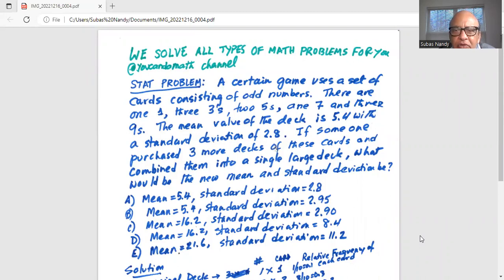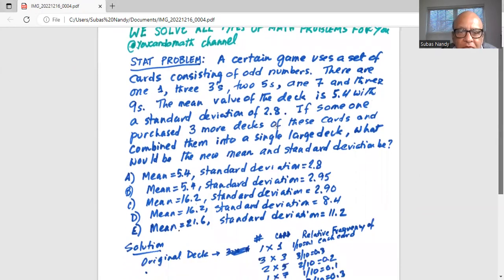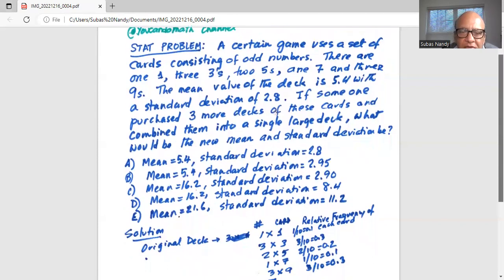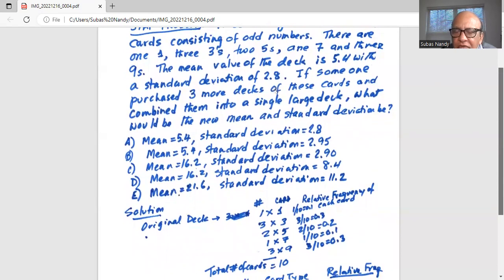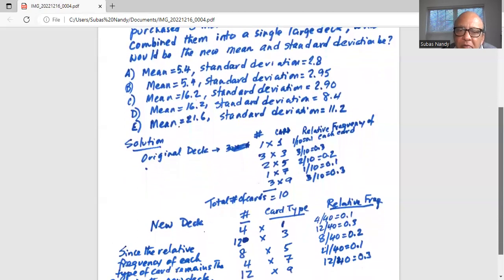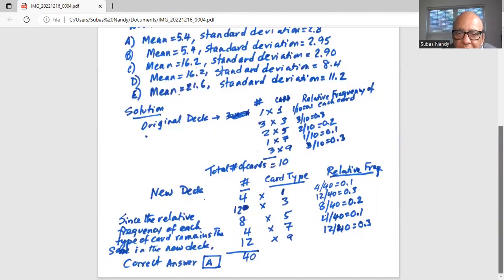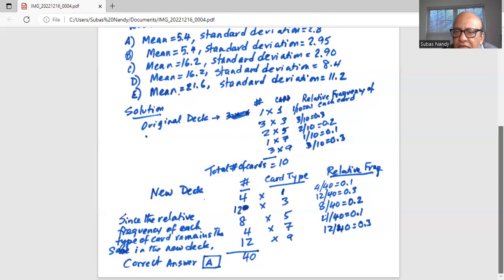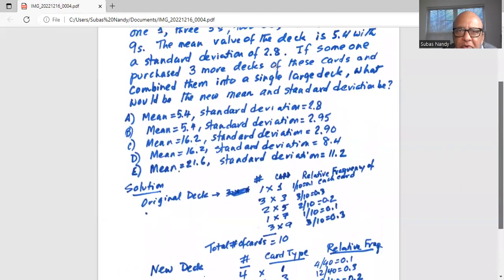Online class on AP Statistics - mean and standard deviation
AP STAT EXAM; Statistics; Population Mean; Standard Deviation  @eliteacollection